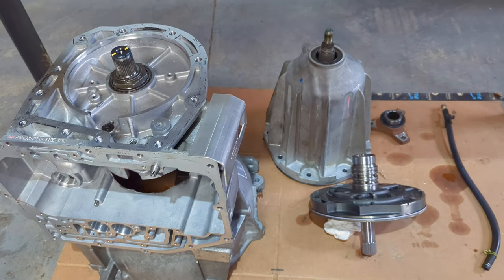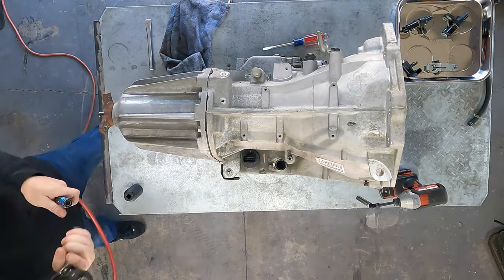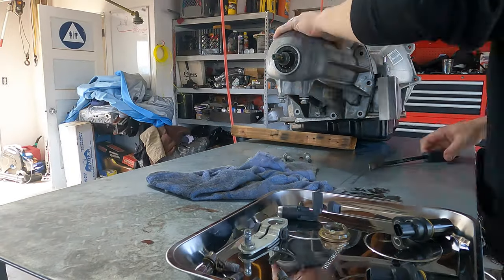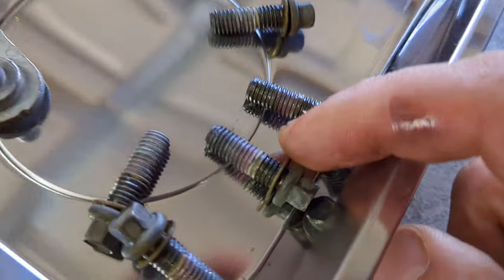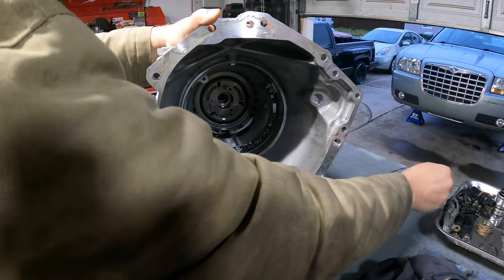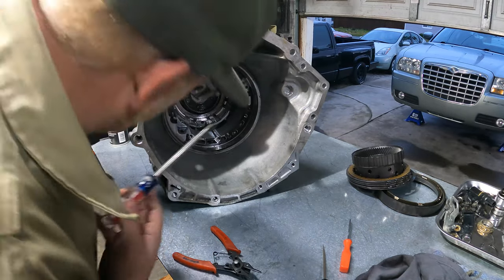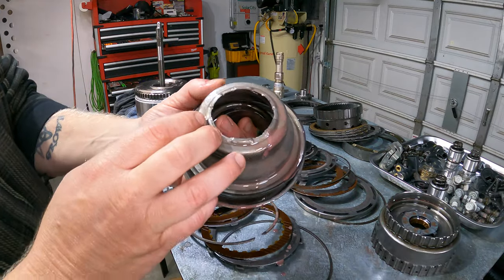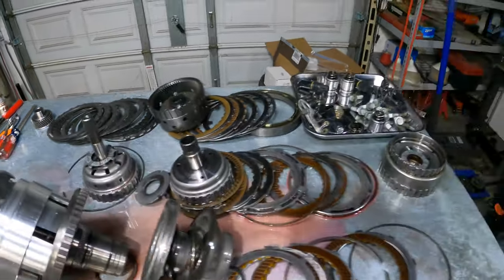2006 Chrysler 300 42RLE transmission rebuild part 2 disassembly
Everything gets pulled apart as the transmission bleeds strawberry milkshake
Here is a better set of videos for part names and explanations